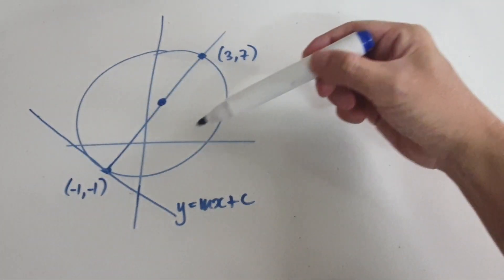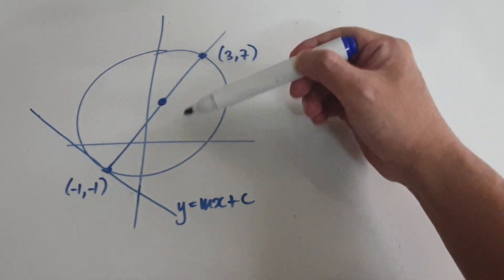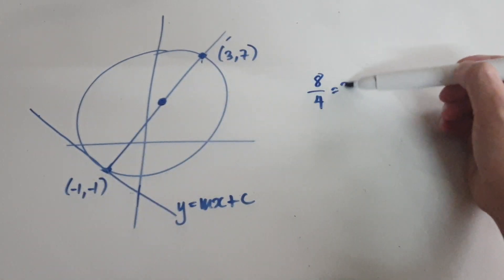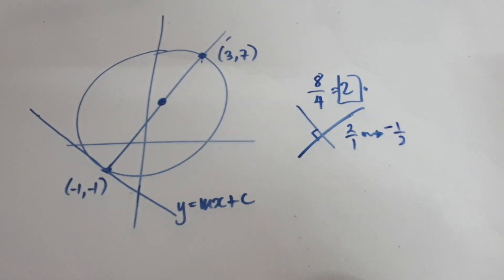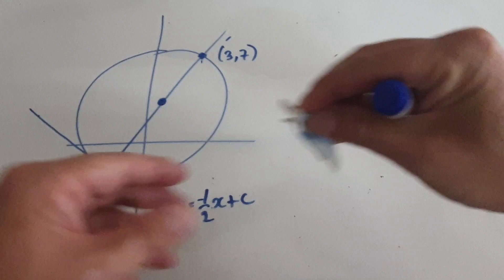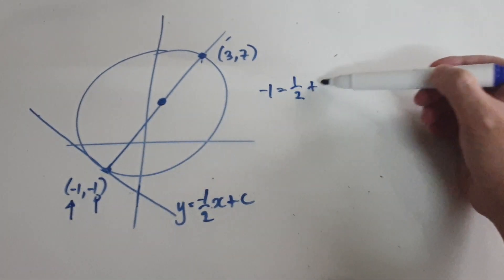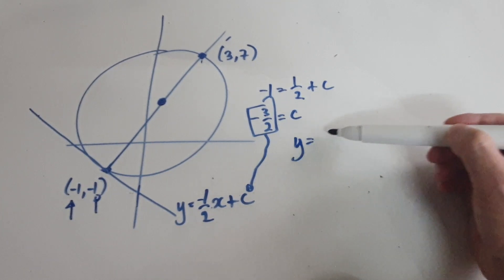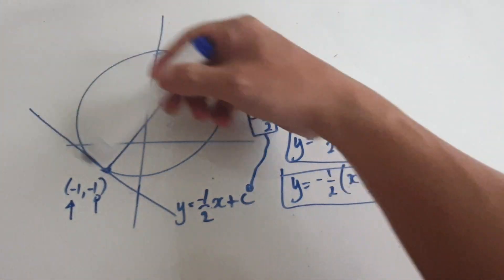Random Exam Question - Equation of Line